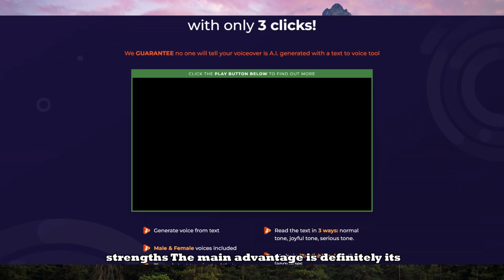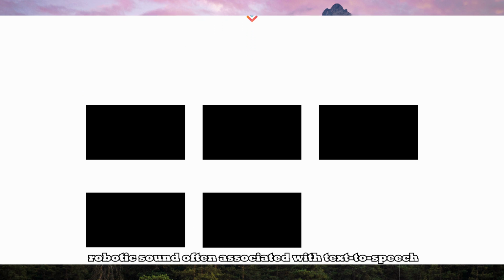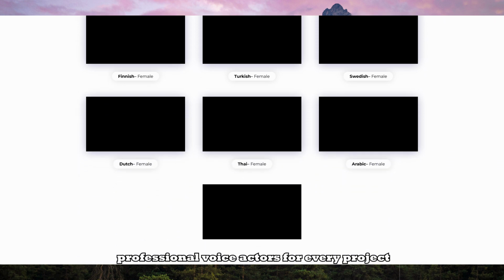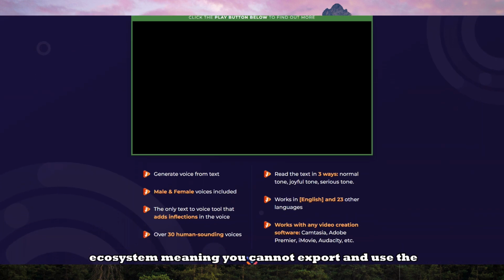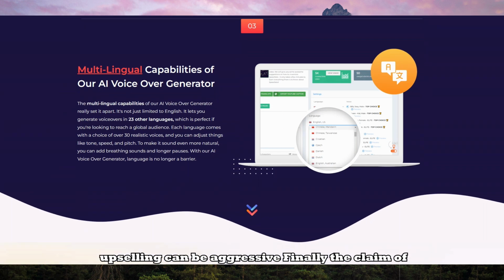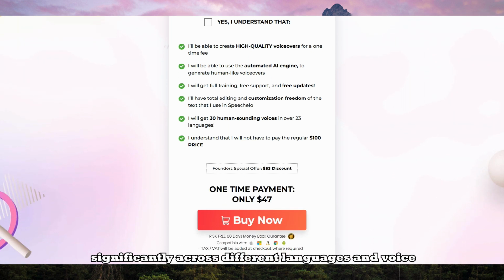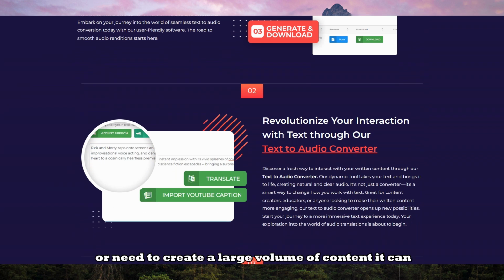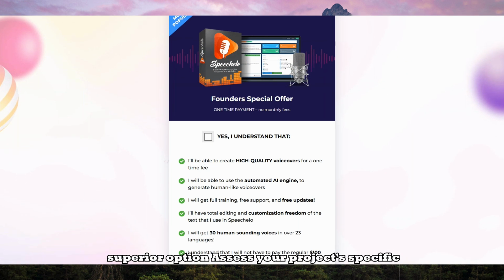Speechelo Text to Speech Features, Pros and Cons